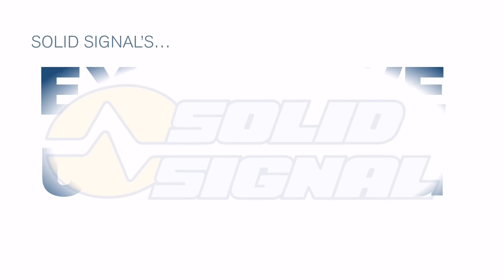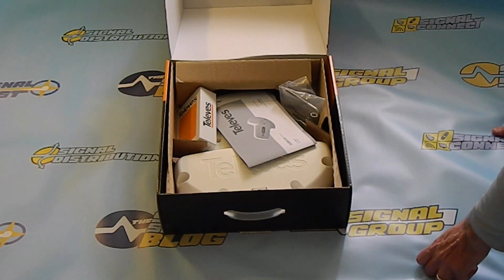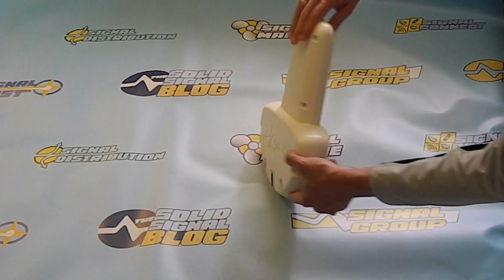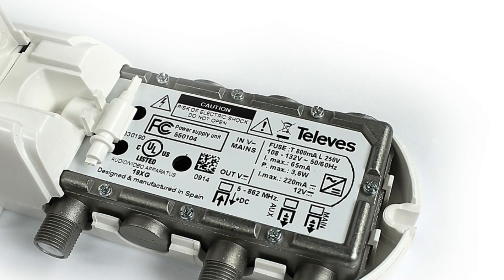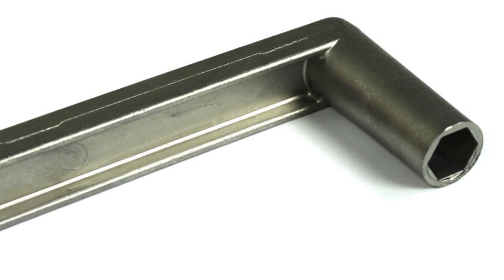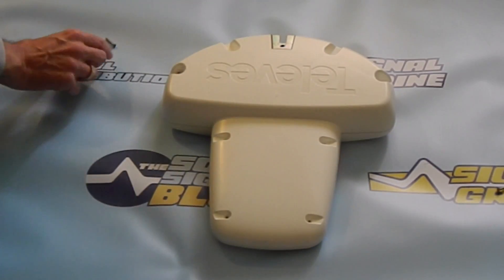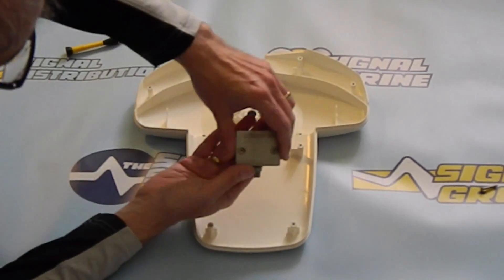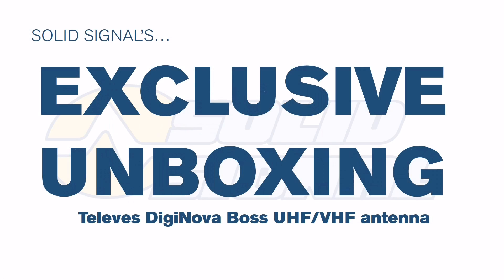Exclusive Unboxing: Televes DigiNova Boss UHF/VHF antenna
The newest European import gets the Solid Signal unboxing treatment. Get the DigiNova Boss now at Solid Signal